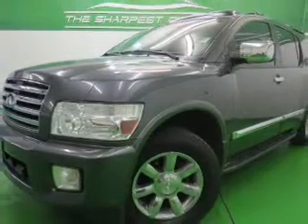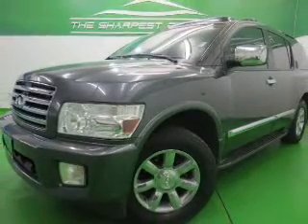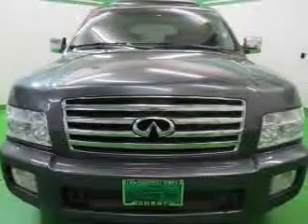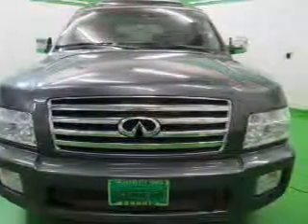2005 Infiniti QX56 - Englewood CO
Year: 2005
Make: Infiniti
Model: QX56
Trim:
Engine: 5.6 liter 8 cylinder 32 valve MPFI DOHC
Transmission: 5-Speed Automatic
Color: Gray
Mileage: 121473
Address:
2245 S Raritan